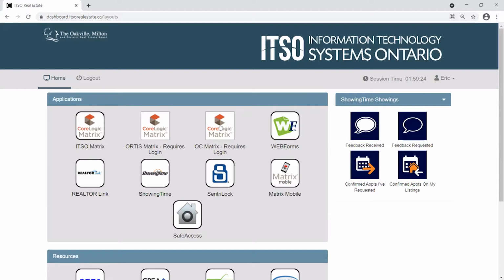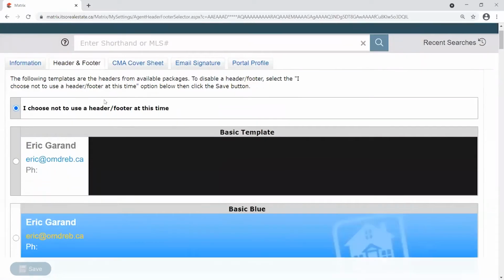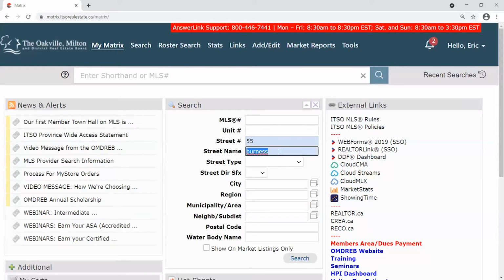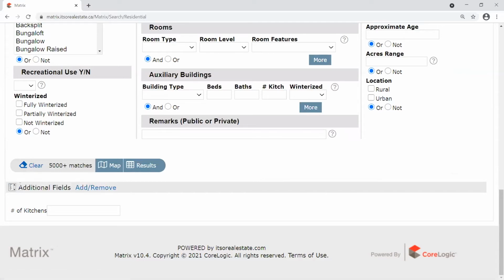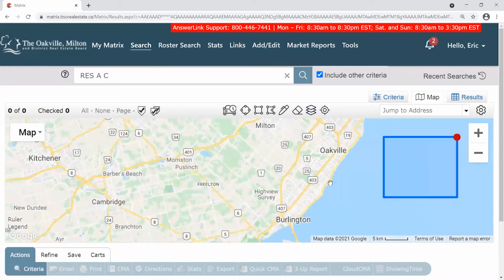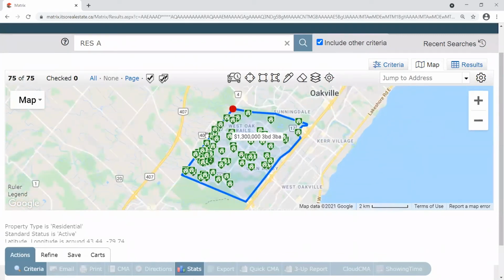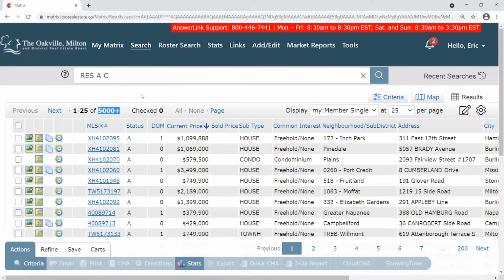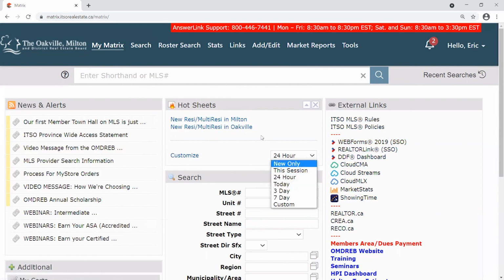OMDREB Training: Introduction To ITSORealEstate.ca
Our introductory webinar geared toward new OMDREB Members who are seeing ITSO Matrix for the first time.

Concepts will be approached from a basic overview of the different screens encountered as we lead into searching for listings.